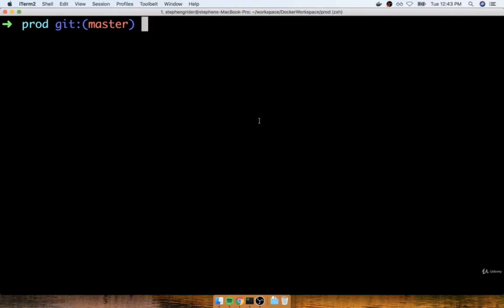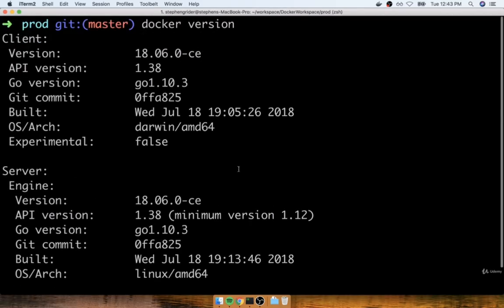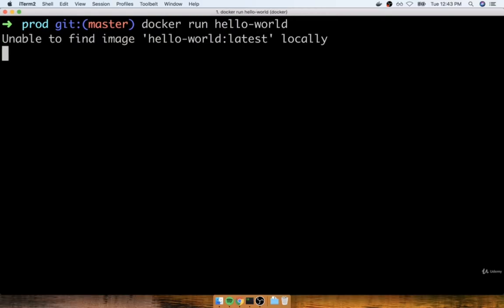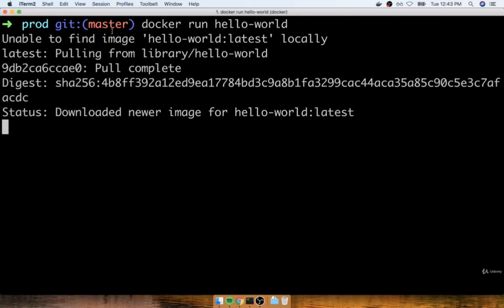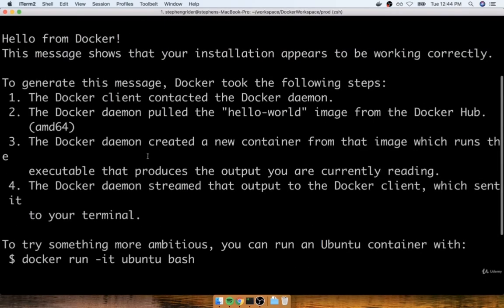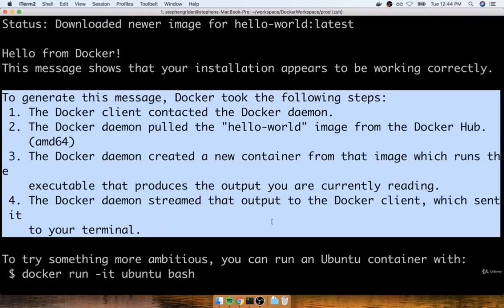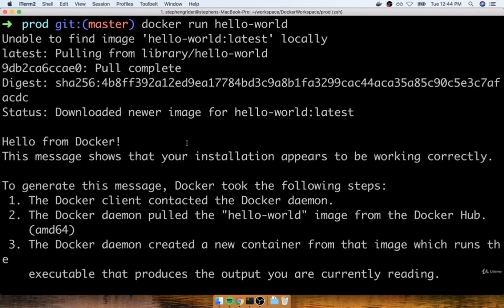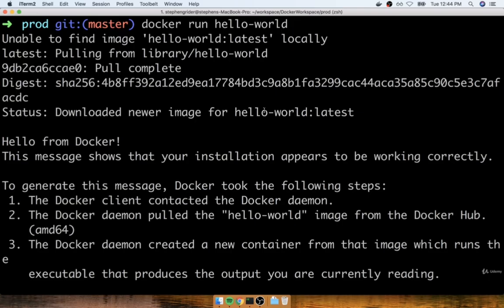008 Using the Docker Client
01 Dive Into Docker